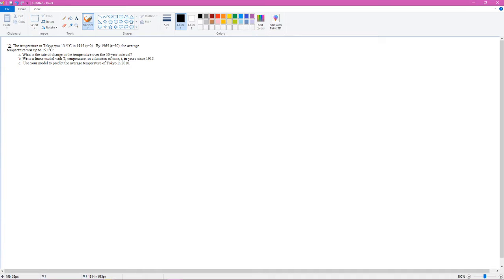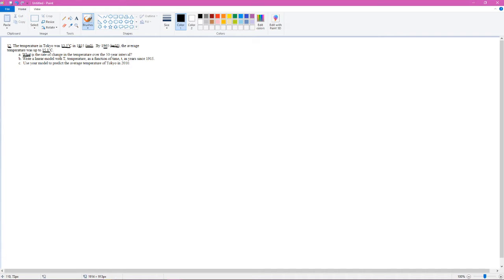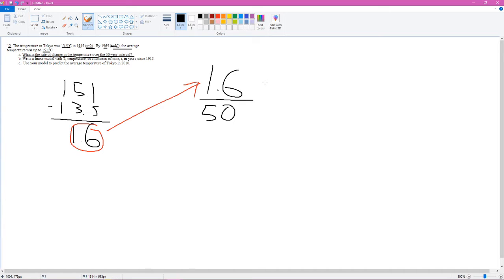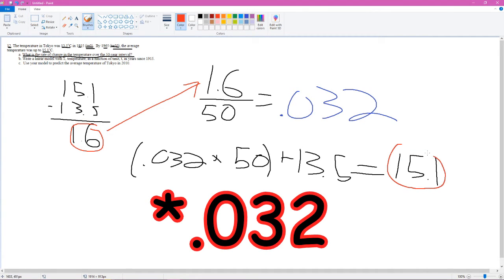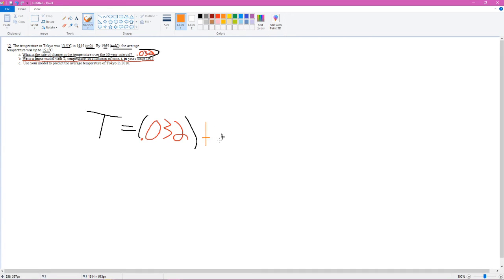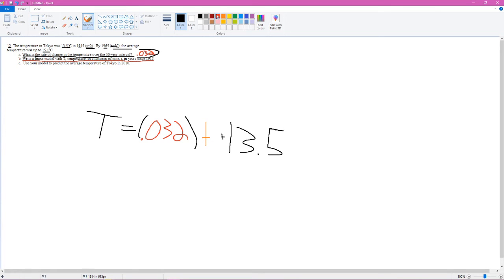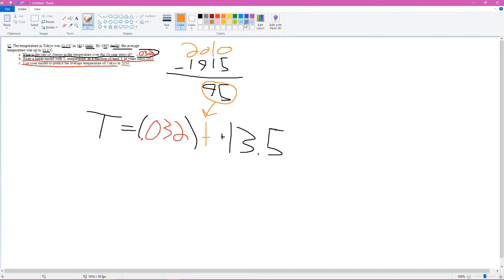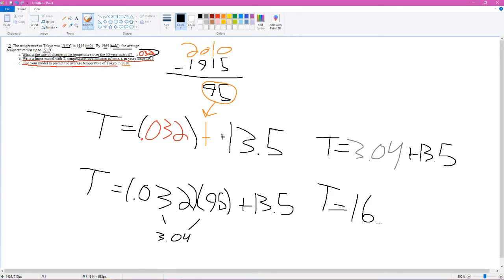How to Solve Word Problems about Equations of lines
uhhhhhhhhhhhh